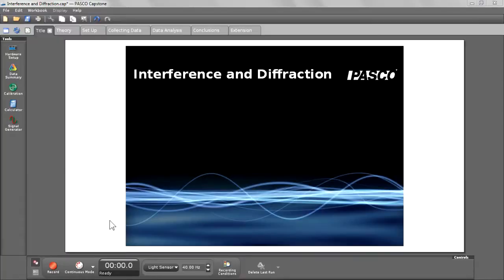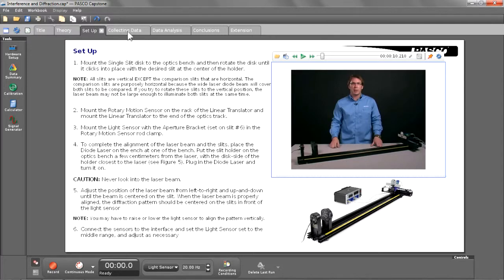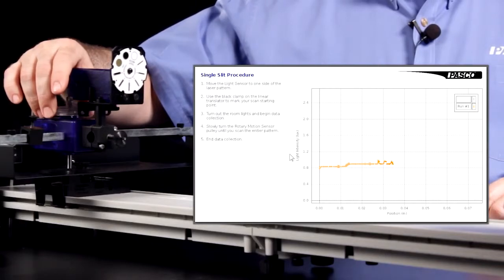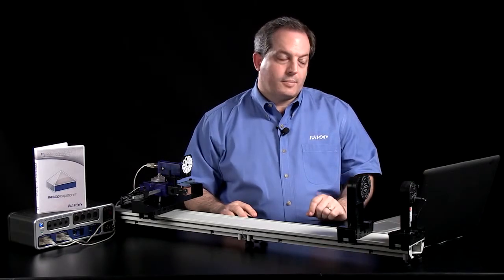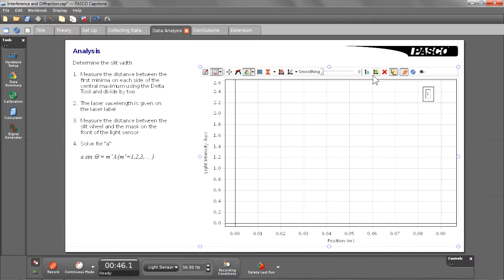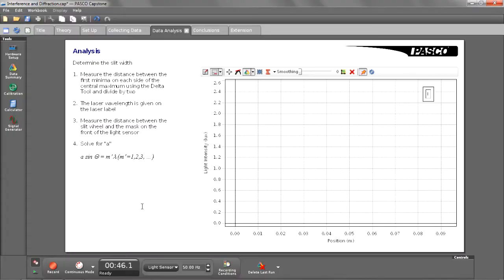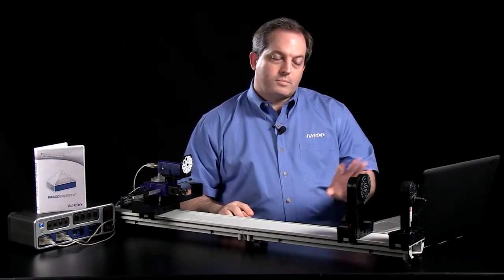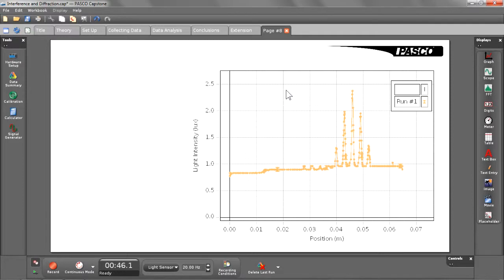物理實驗_光學繞射-搭配PASCO Capstone 軟體應用-實驗工具書功能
本影片將介紹PASCO基礎光學系統搭配PASCO Captone實驗工具書功能

PASCO是引領全世界科學教育實驗的翹楚，而基礎光學系統為PASCO獨立開發之完­整的實驗系統，Capstone軟體更是集許多強大功能於一身的軟體。銷售範圍超過全球50個國家。

產品特色：PASCO 基礎光學系統具有架設容易、實驗快速的優點。並可支援包含反射、折射、干涉、繞射、偏­振、色散、以及各種光學的實驗。
※搭配PASCO開發的光學偵測器，可定性定量分析光強以及光譜等物理特性

應用範圍：
Capstone軟體則可以驅動所有PASCO開發的數據擷取主機，以及攝影機顯微鏡等
光學系統則支援所有基礎光學所有實驗(反射、折射、干涉、繞射、偏振、色散、人眼模型­模擬等)